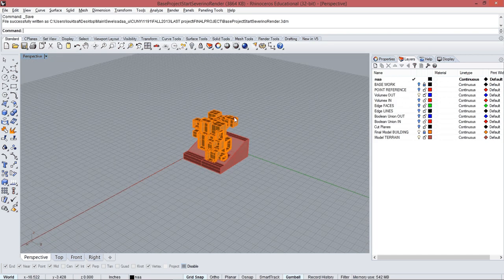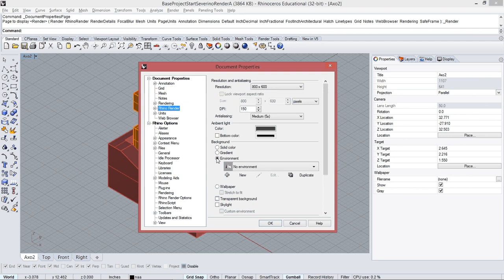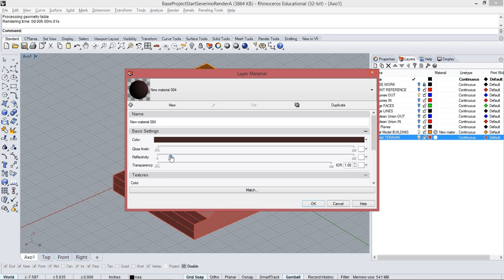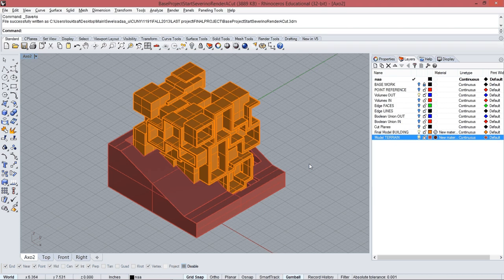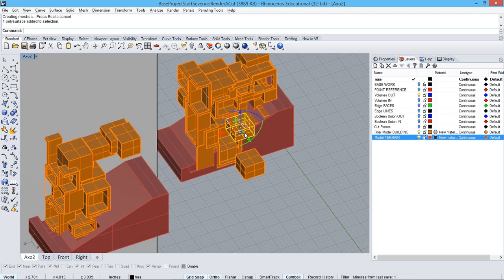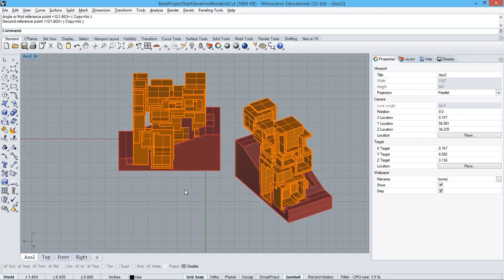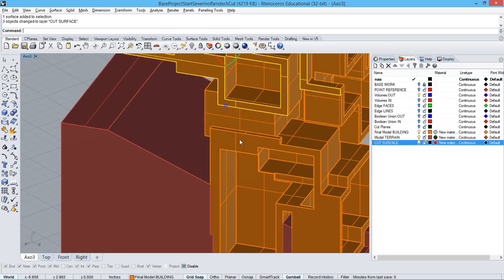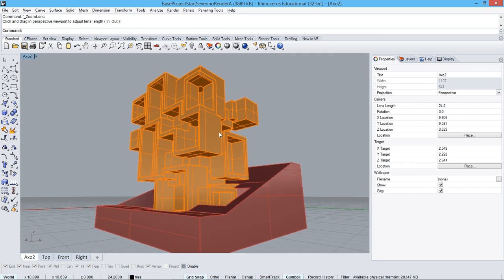002 Rhino_ParametricBuilding_6_Rendering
Rhino_ParametricBuilding_6_Rendering